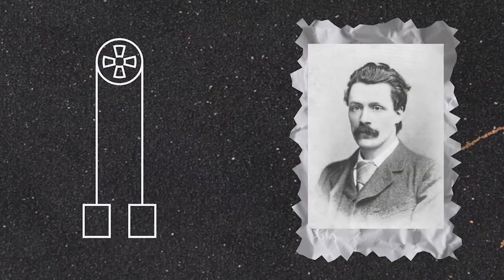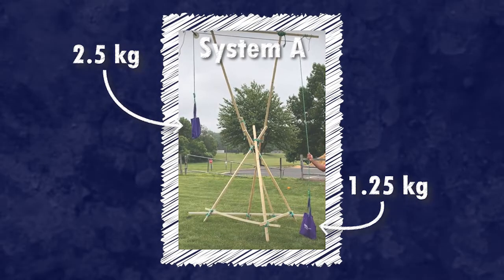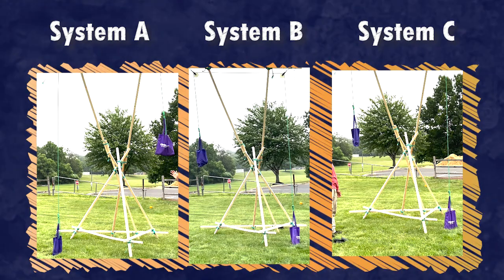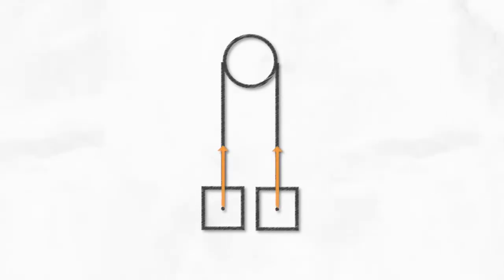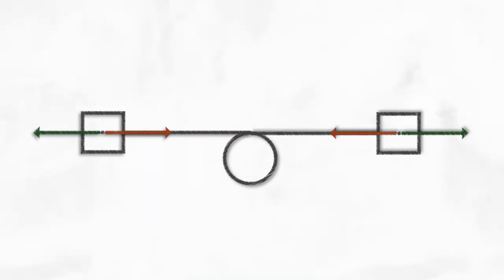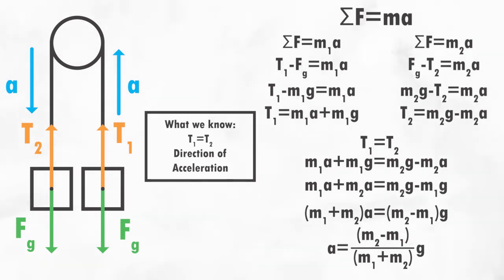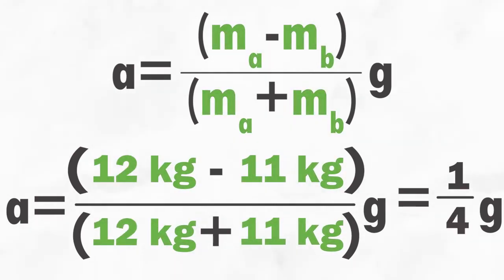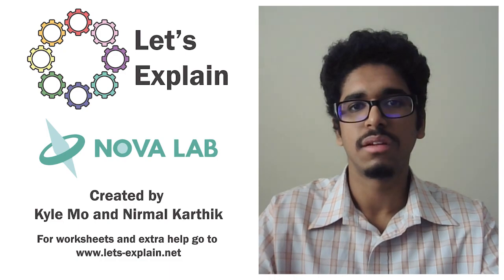Physics of Atwood Machines with Giant Pulley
In this video we created a giant pulley to explain the physics of atwood machines. This includes diving into free-body diagrams, and deriving the equation for acceleration, and observing how that equation operates.

Thanks to NOVA Lab, for helping us in starting up this project.

Created by Kyle Mo and Nirmal Karthik